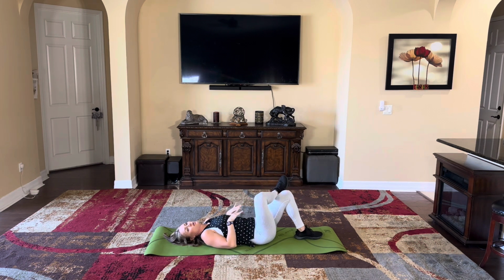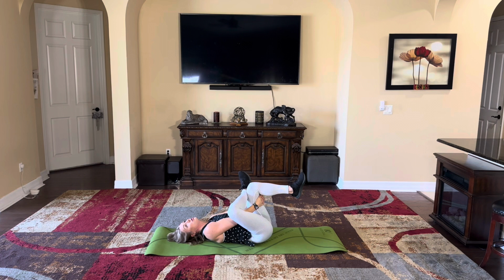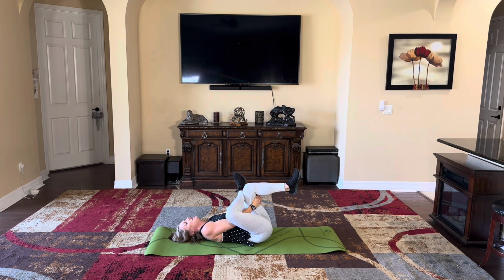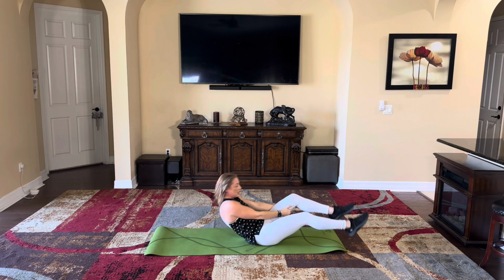How to: Stretch the IT Band